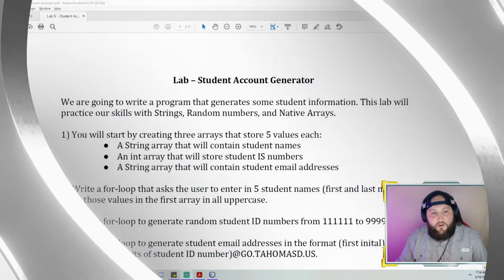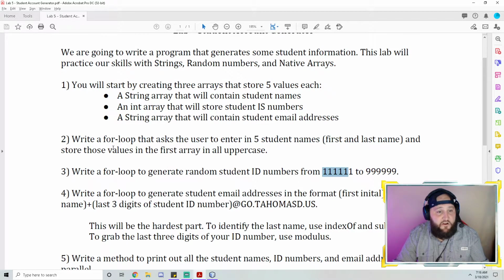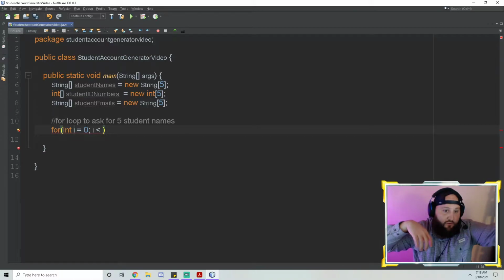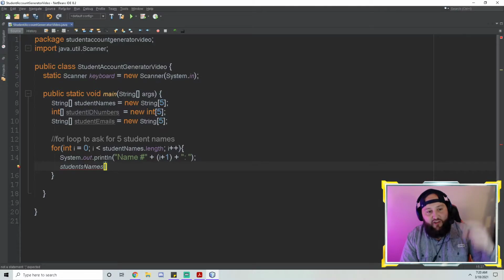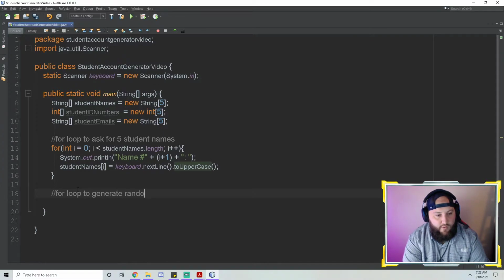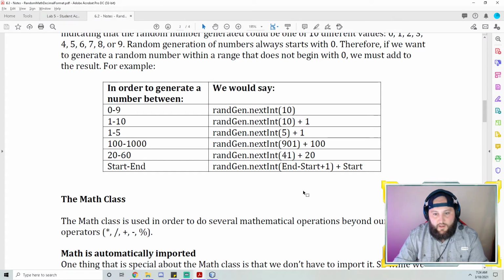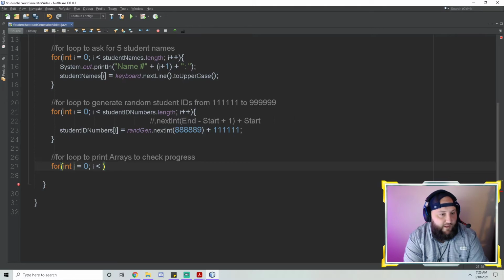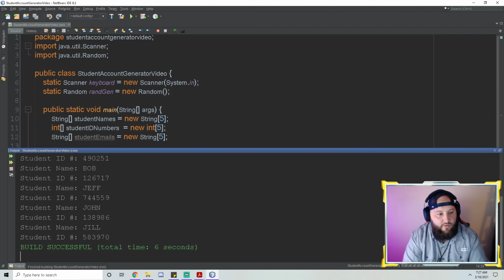Lab 3 - Arrays: Student Account Generator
Mr. Smith begins working through the Summative for Arrays. Students will be using their collective knowledge of (String Operations, print statements, Random class, and much more). The lab focuses on arrays and array operations. Mr. Smith works through Parts 1-3 to get the students started, but they will need to continue working through the lab on their own.